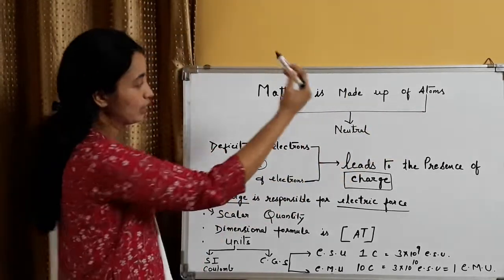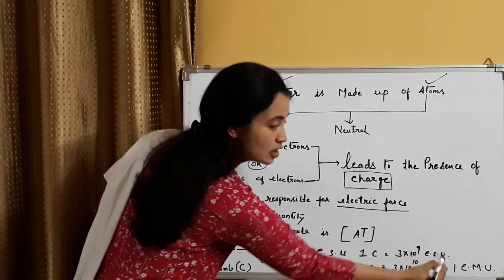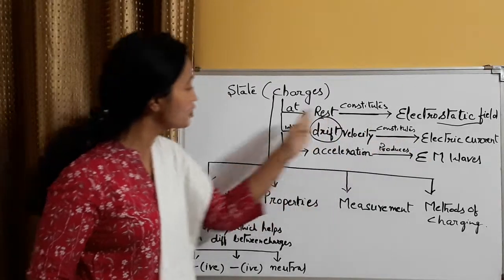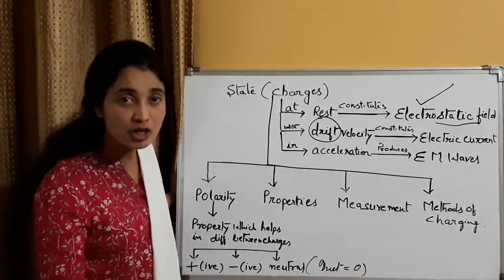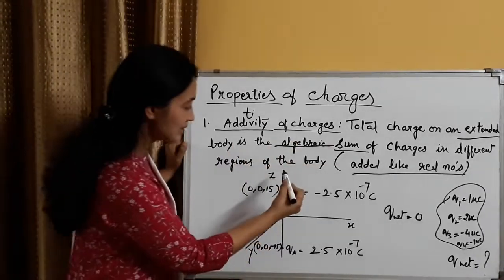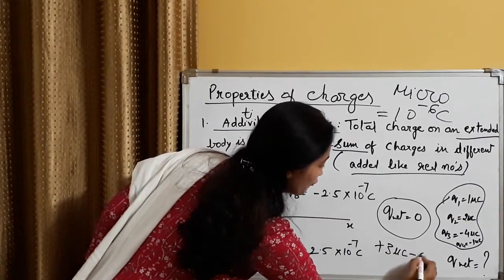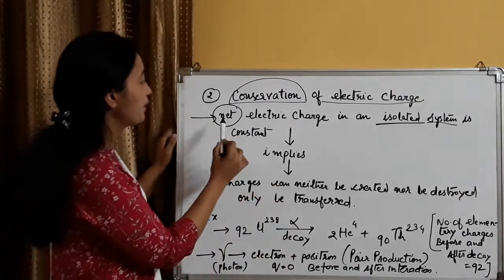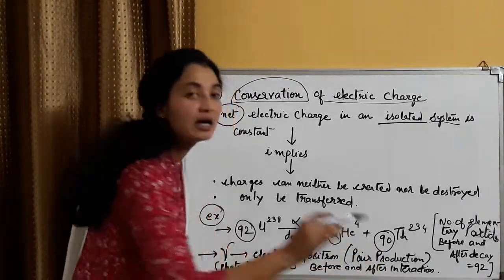CLASS XII UNIT 1: ELECTROSTATICS | EPISODE 02 | UNFOLDING CHARGES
This is the second episode of the unit electrostats covering sub-topic charges and its properties.
Hope you have a great learning experience.